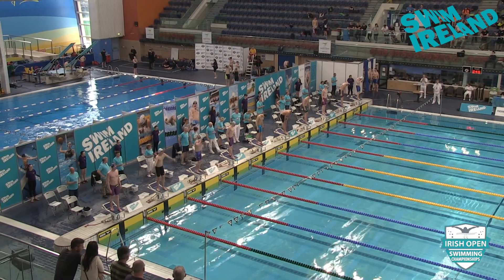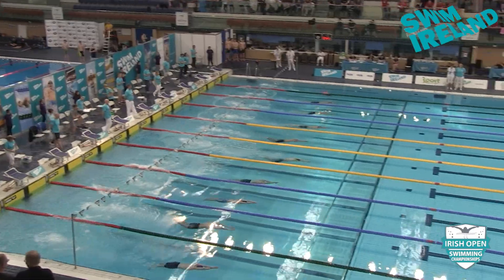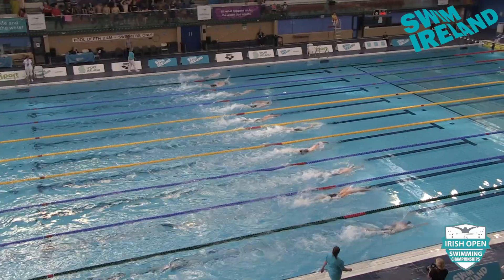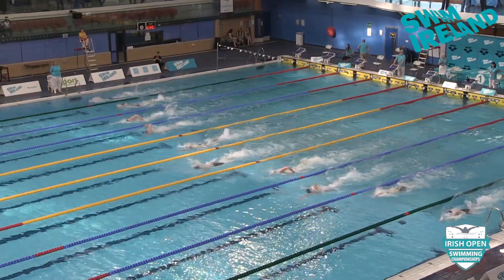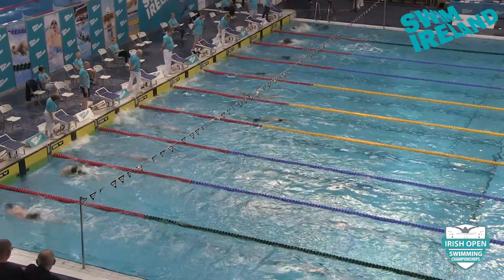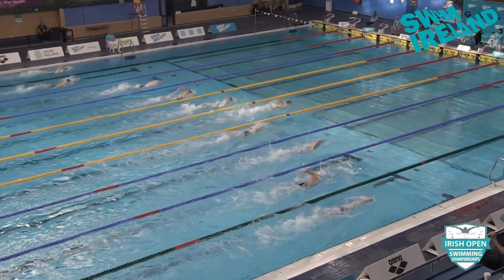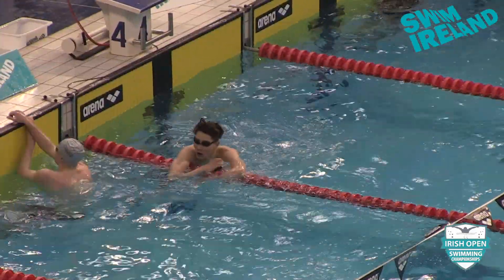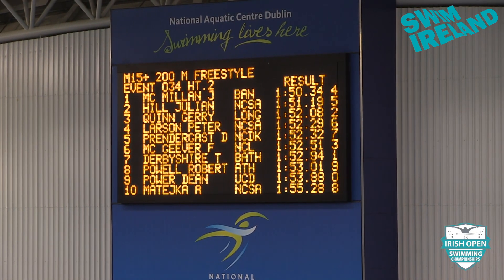2018 Irish Open Championships - Male 200m Freestyle Open Final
2018 Irish Open Championships - Male 200m Freestyle Open Final